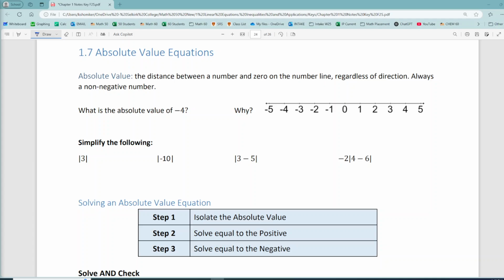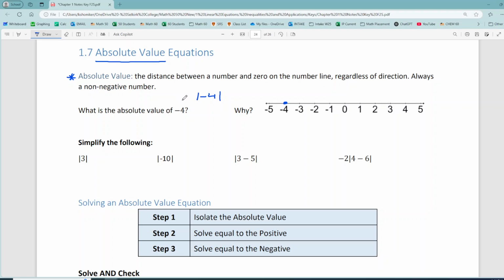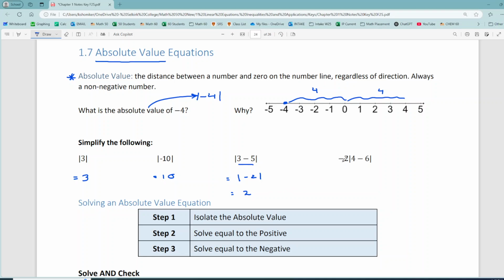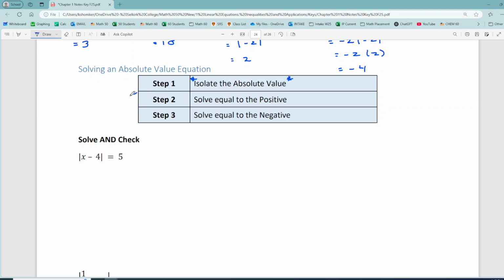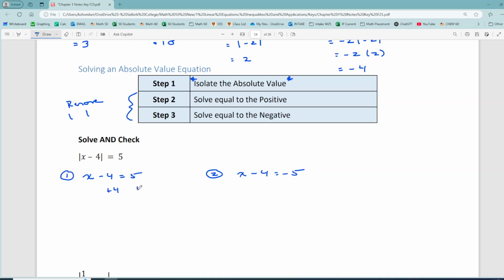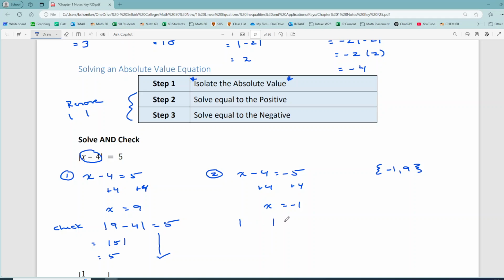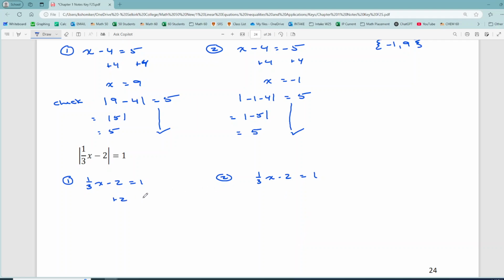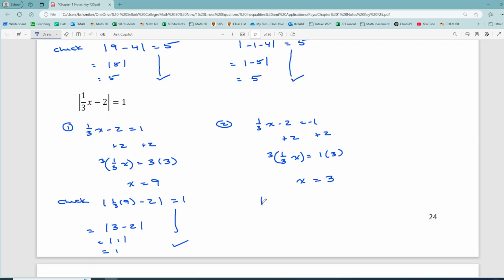1.7 Video 1 Solving an Absolute Value Equation